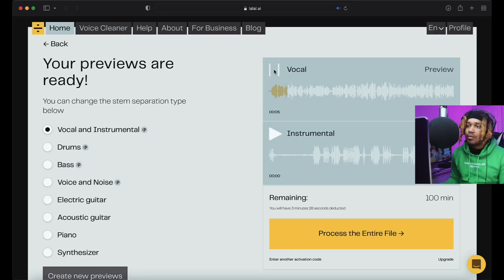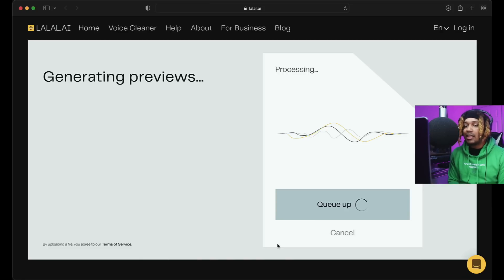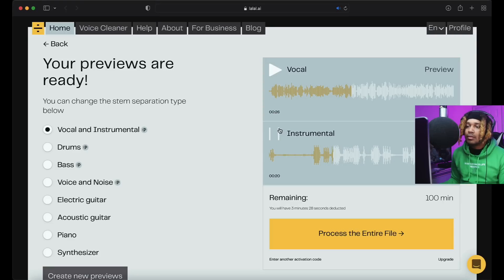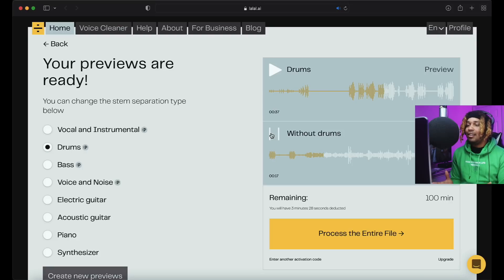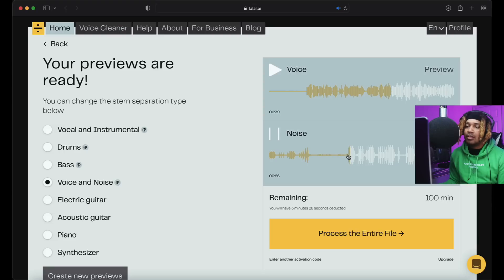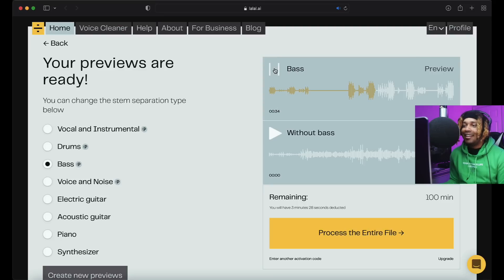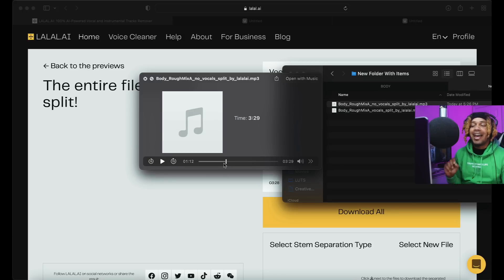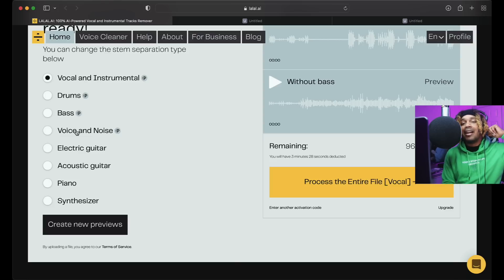How To Remove VOCALS from ANY SONG for FREE // Lalal.ai AI Song Splitter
How To REMOVE VOCALS from a SONG // 10 min FREE lalal.ai activation code

in this video I'm checking out lalal.ai's new AI Splitting software with new features. Having an AI splitting software could be helpful in certain situations so it's always important to have some options.

Try LALAL.AI for FREE  - /248vma25

About Sky

Sky Jordxn has an AUDIO PRODUCTION DEGREE from Full Sail University and has Industry Studio experience and working in studio with artists Gunna, Tokyo Jetz, Young Dro, Young Booke, London Jae and others. Sky Jordxn’s channel consists of RECORDING/MIXING Tips, Vocal Melody Hacks ( Songwriting Tips ) , Making Songs, iOS Recording Studio, and RAPPER Reacts to videos and breaks them down to point out what makes songs work. Sky is here to help CREATIVES feel comfortable with creating whatever they feel is best for them. Sky is constantly improving and expanding the content so it’s content here for everyone the finds the channel. So if you’re new here on the channel feel free to look around and see what else you WILL like on the SKY JORDXN channel.

- Aston Spirit
- Slate Mic
- LA 320
- LA 220
- Worker Bee

- Pro Tools
- GarageBand
- BandLab
- Cubasis 3
- Pro Tools First
- Reaper

- Antares Unlimited
- Slate Digital
- Plugin Alliance
- Polyverse
- UAD Plugins
- Waves Audio
- Celemony ( Melodyne )
- SoundToys